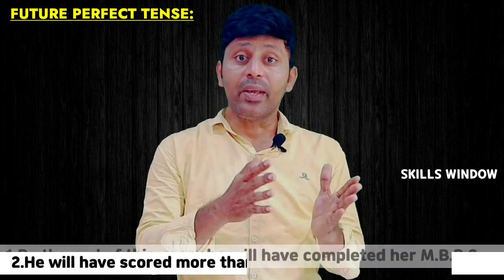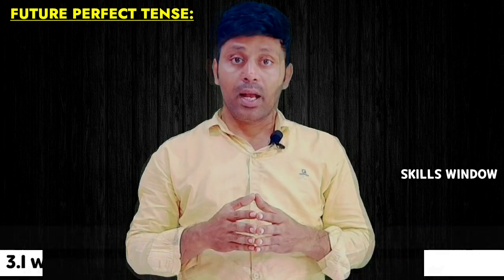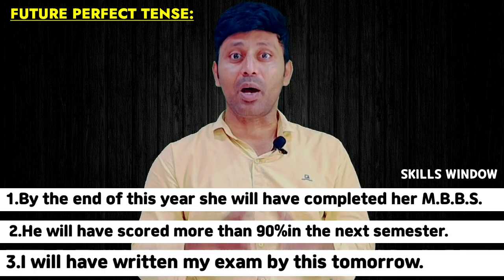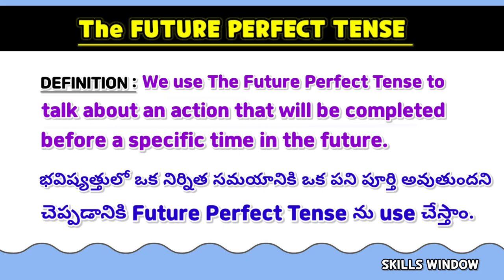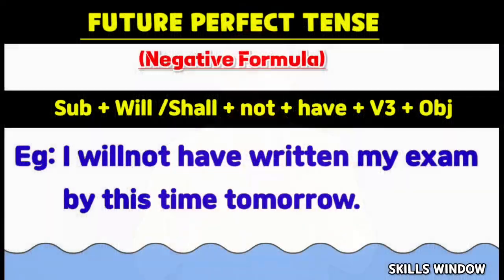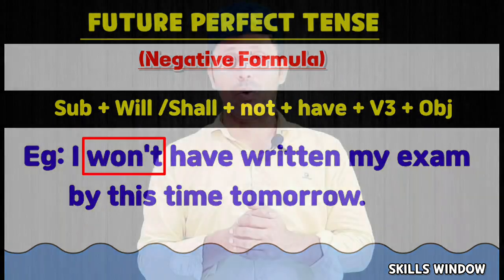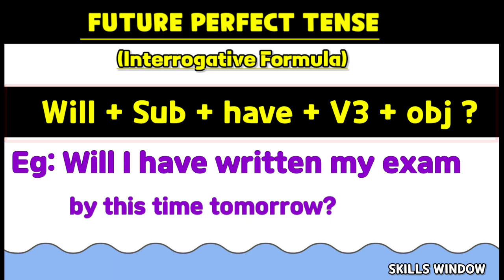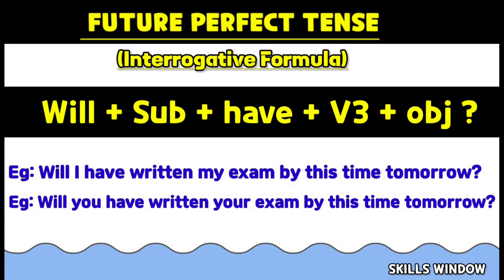Mastering the Future Perfect Tense |SKILLS WINDOW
Mastering the Future Perfect Tense |SKILLS WINDOW tenses tensesinenglishgrammar tensesinenglish future perfect tense,
Hello, Hi welcome to "Skills Window" Channel thanks for watching 🙏, please Subscribe, Like and leave a Comment for my progress, I would really appreciate if you leave a comment to help me to grow🙏Special Thanks to Pixabay and istock and Coverr and Mixkit for videos and images 🙏This video is Educational Purpose only 🙏